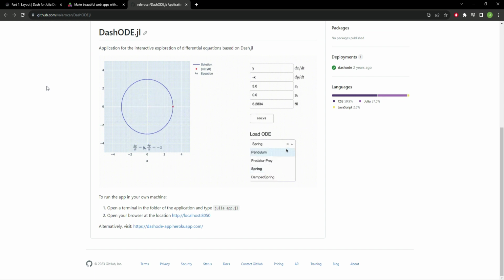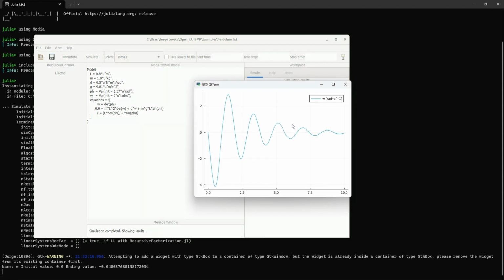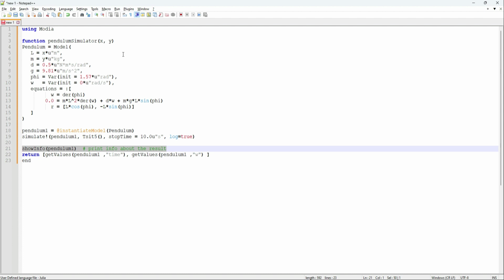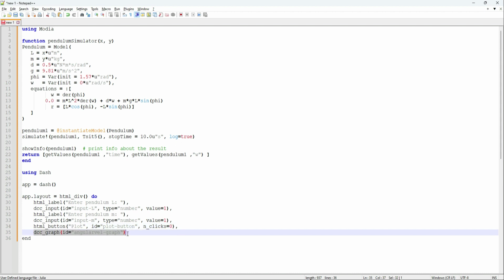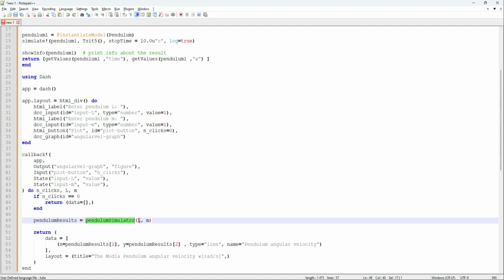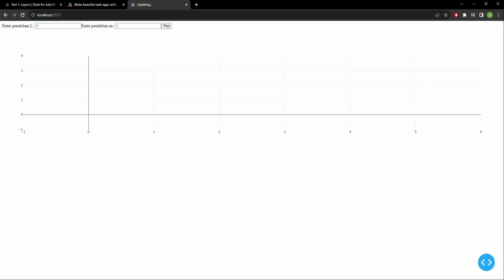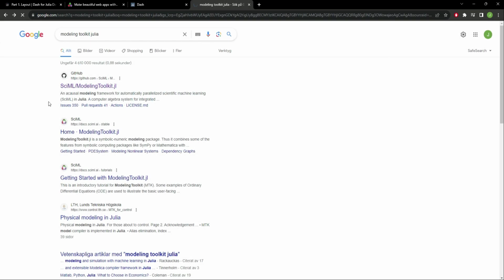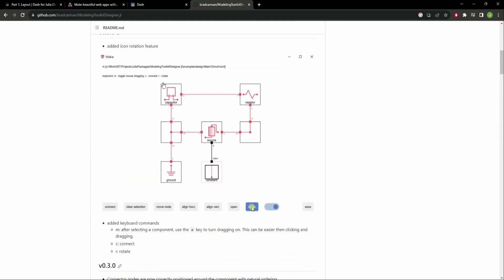Modia Tutorials 09: An App with Dash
In this video you are introduced to Dash.
-You will learn the basics for creating a simple App using Dash.
-You will learn how to run Modia in the background to generate results for the figure in your app.